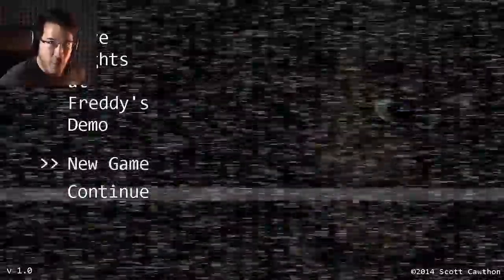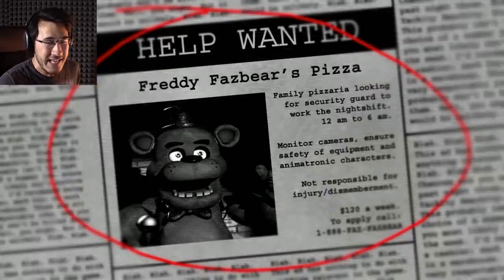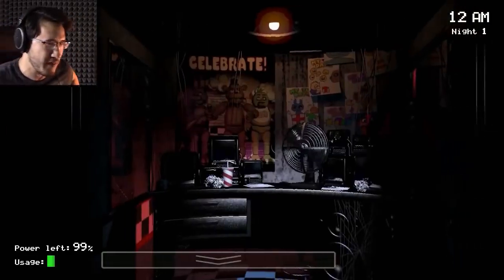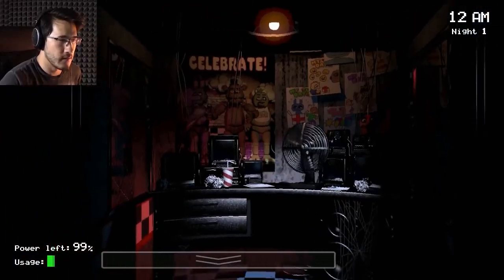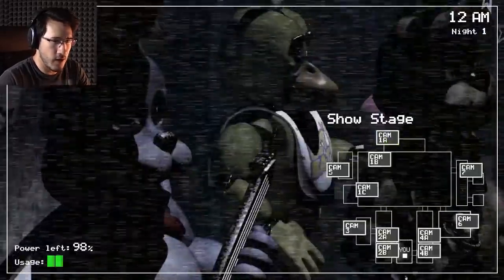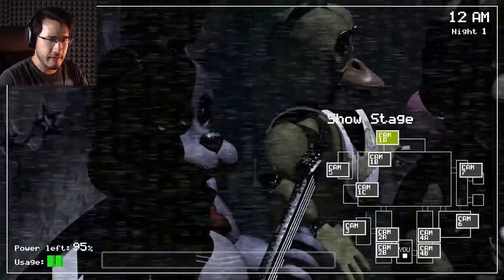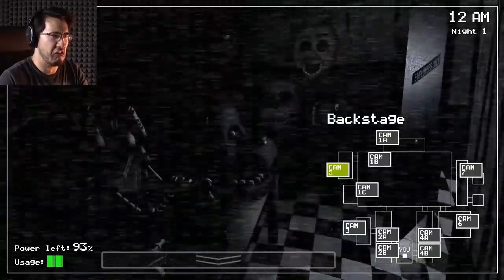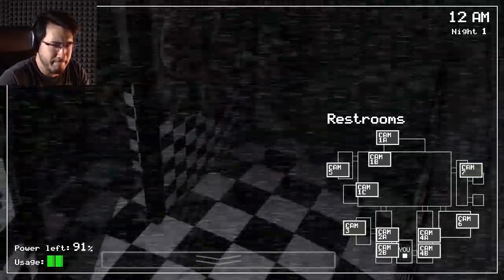Markiplier FNAF night 1